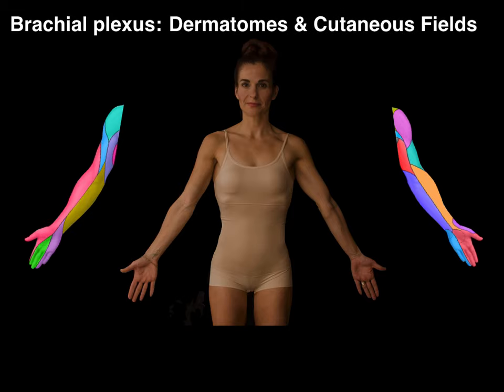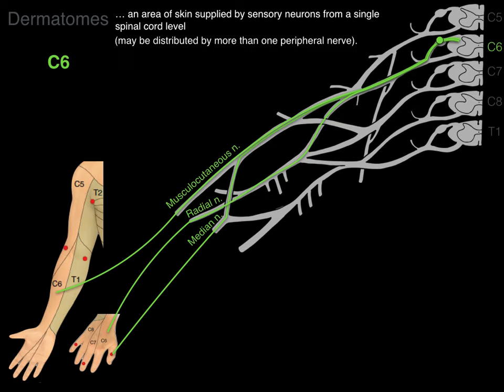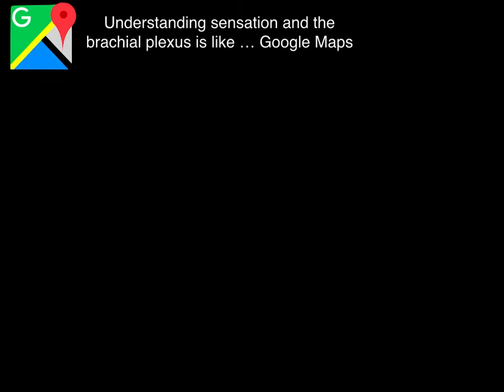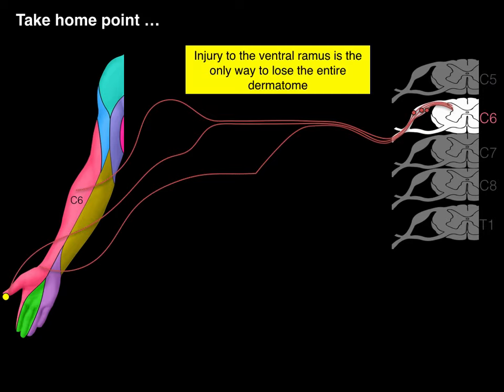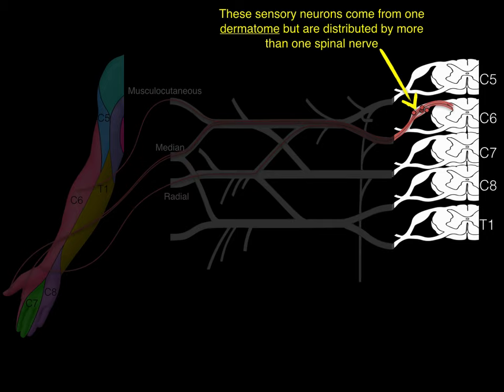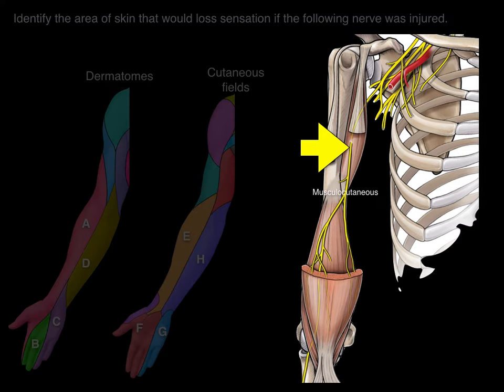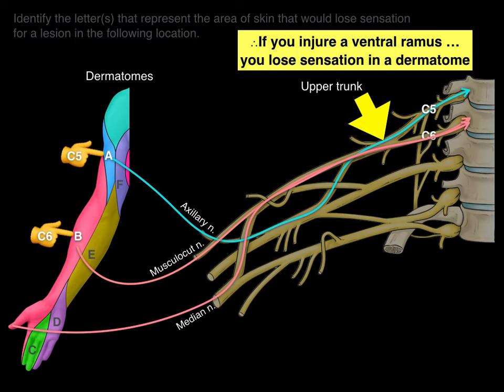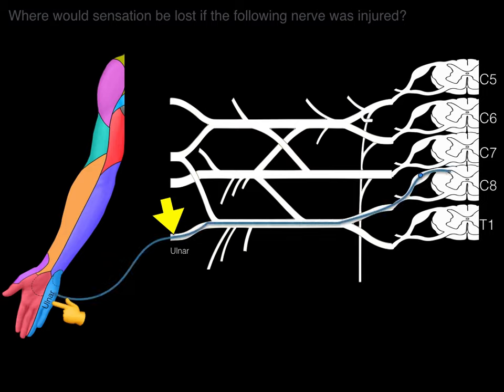Dermatomes and Cutaneous fields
This video tutorial compares and contrasts dermatomes and cutaneous fields:
0:00. Introduction
0:30. Dermatomes and the brachial plexus
2:12. Anatomy of Google maps and sensation
3:09. Practice questions
4:08. Cutaneous fields and the brachial plexus
6:29. Practice questions
9:54. In a nut-shell
10:15. Acknowledgements